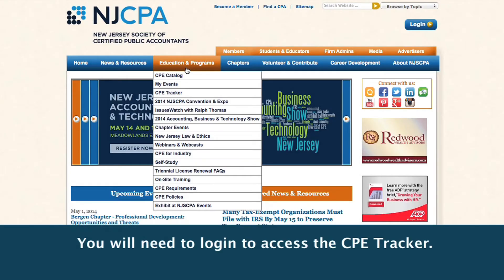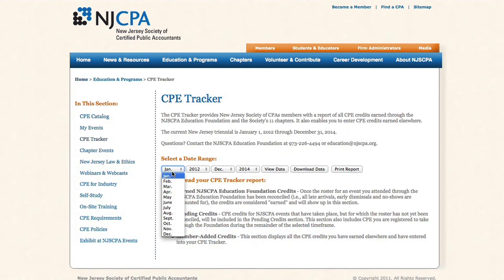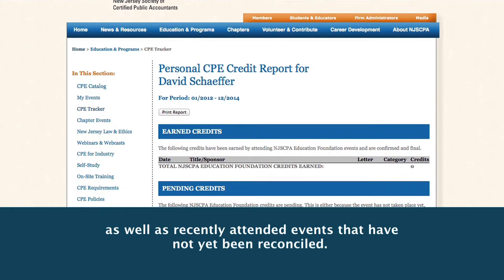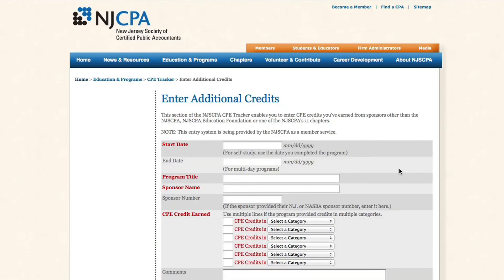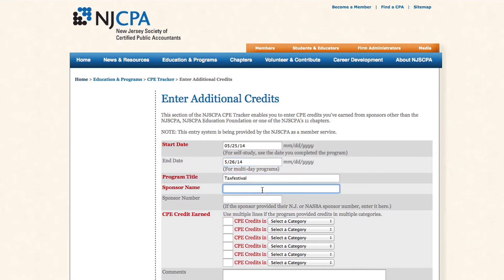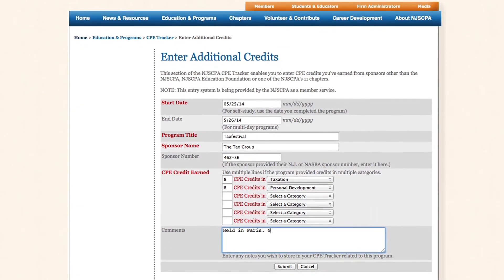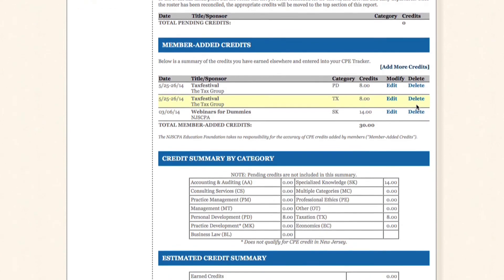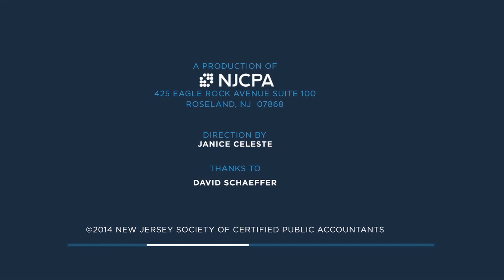TUTORIAL: Adding Credits to the CPE Tracker | NJCPA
- [Playable in HD] Keep track of your CPE credits with the NJCPA CPE Tracker. David Schaeffer, NJCPA Conference Coordinator shows you how.